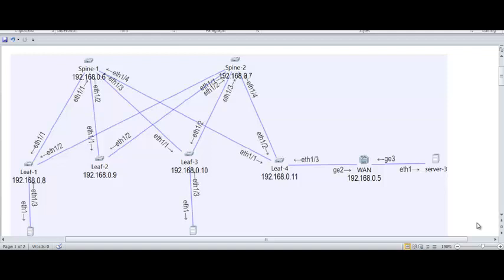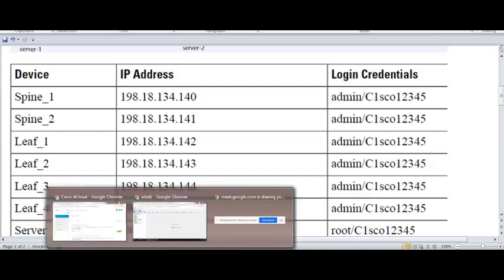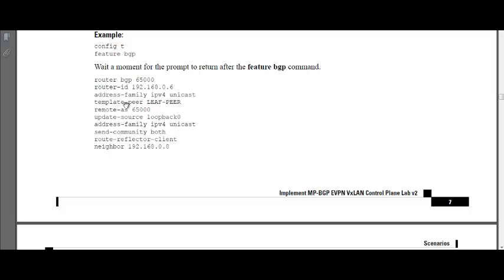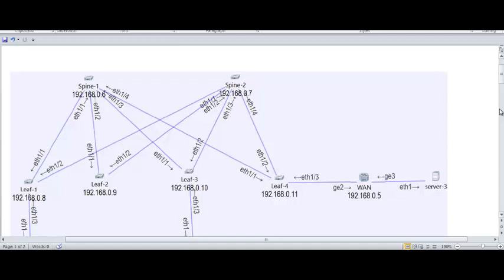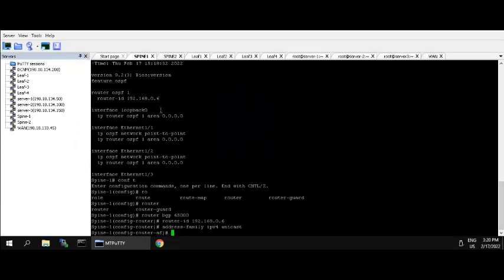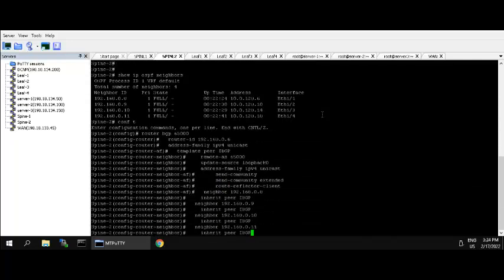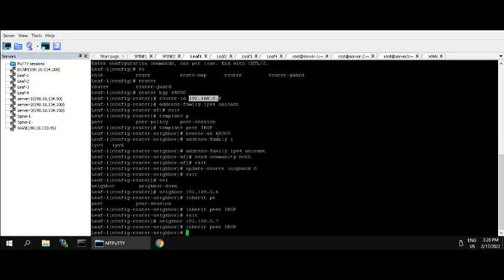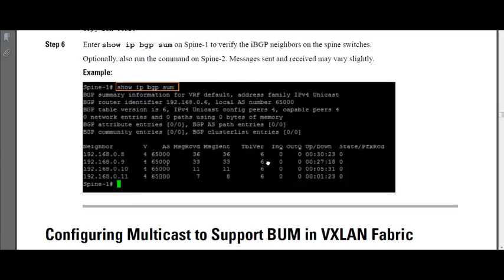VXLAN - for Intermediate Part 3